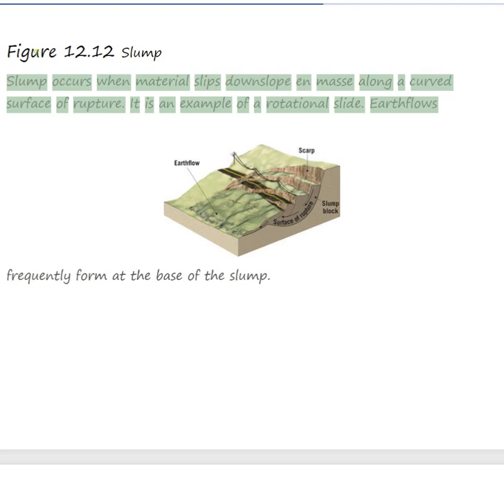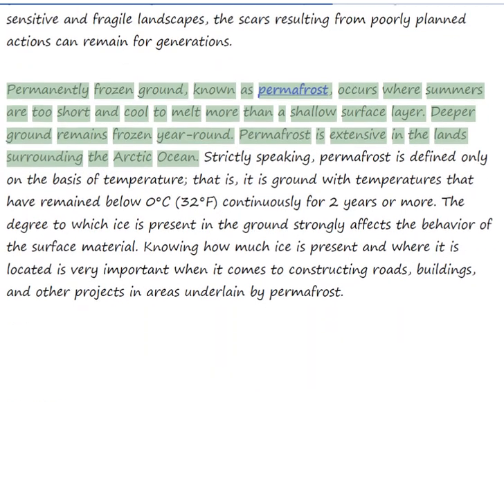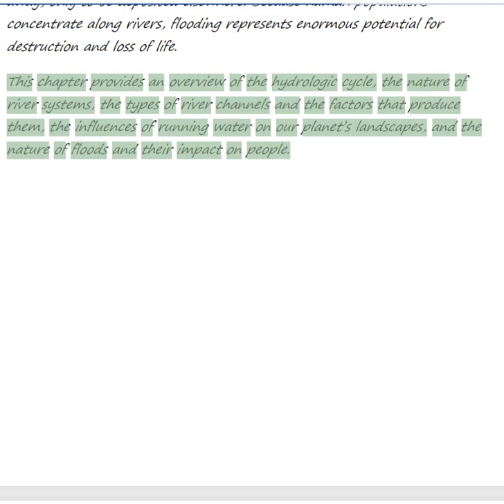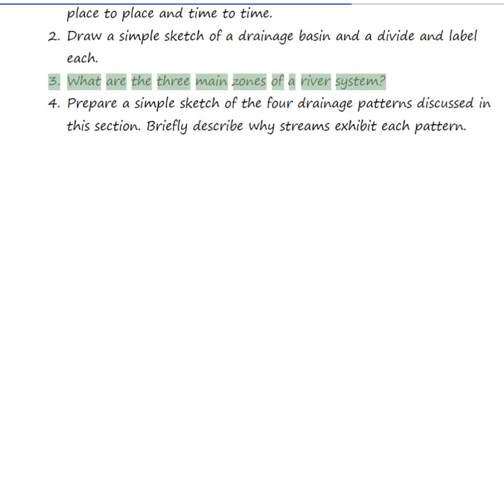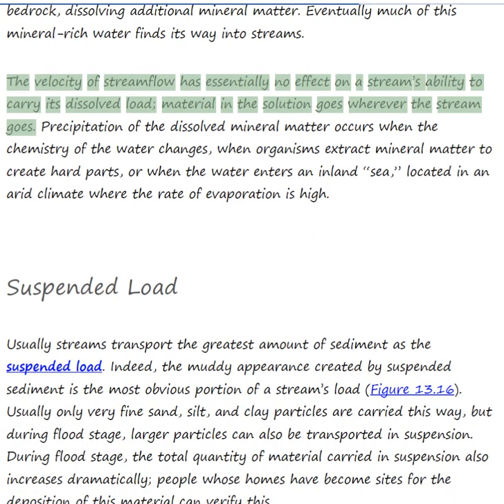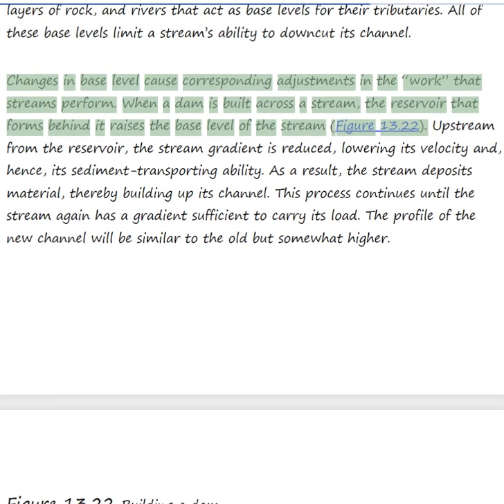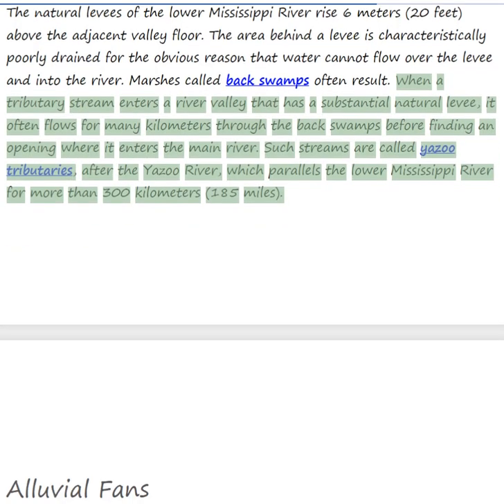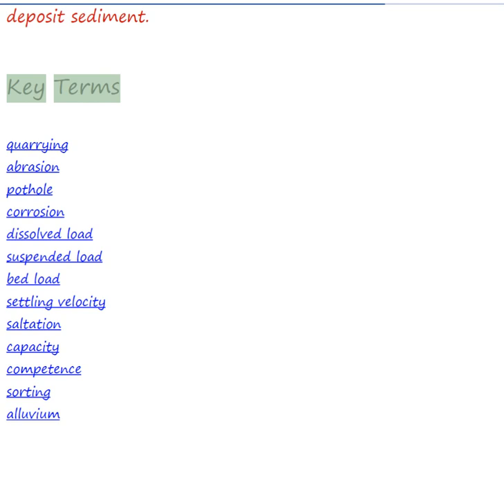地质学啊11 录制 2022 10 06 00 47 50 343